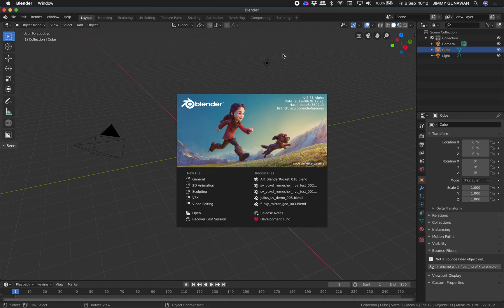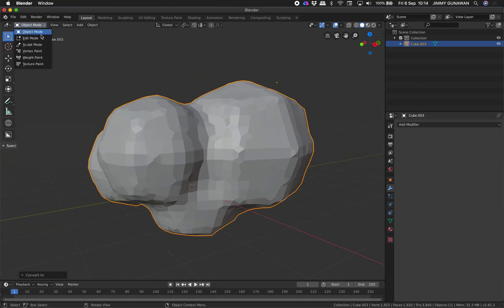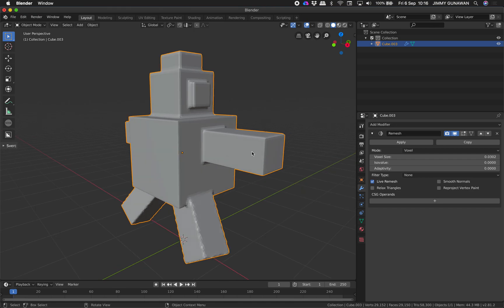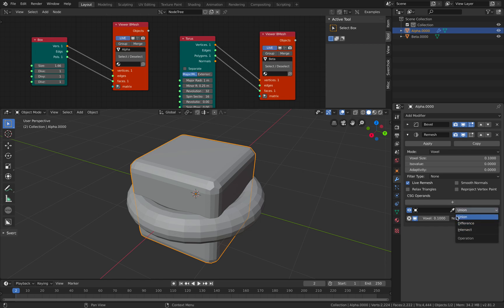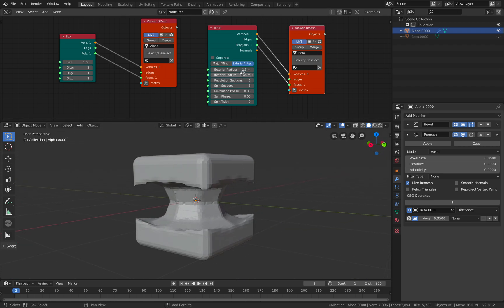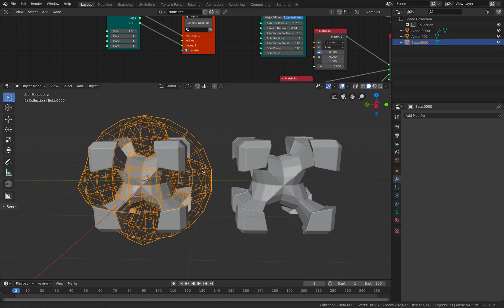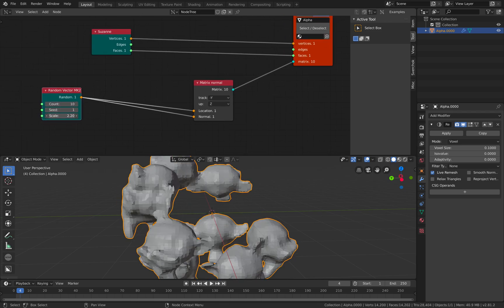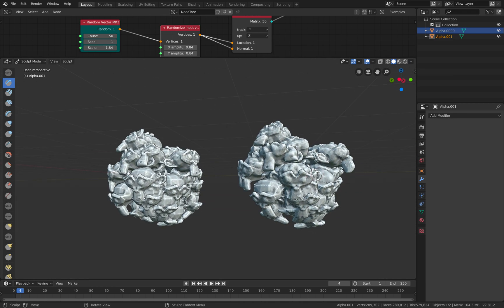BSLIVE First Look at Voxel Remesher Modifier (Blender 2.81 Alpha)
There is a NEW and powerful Modifier that is coming with Blender 2.81, it is hiding inside Remesh Modifier, as VOXEL option. I am currently using the Alpha version.

It also has CSG operations (Union, Intersect, Differences) so in general you can mix, mesh and blend all kind of 3D geometries and shapes very rapidly.